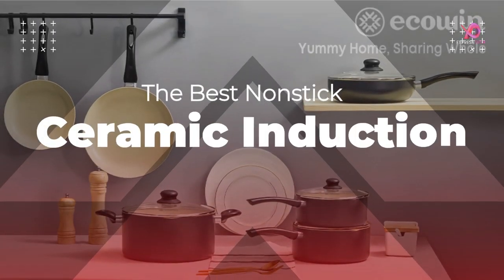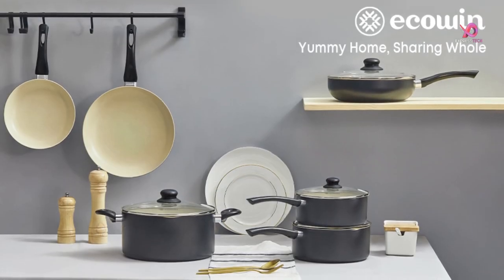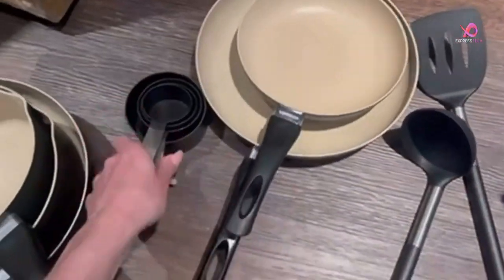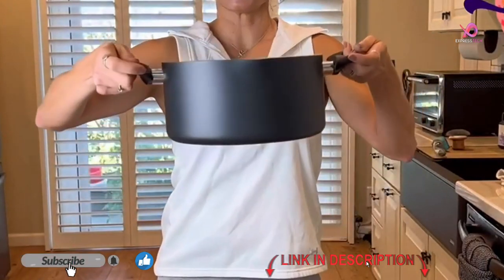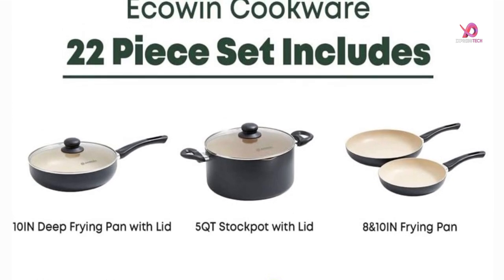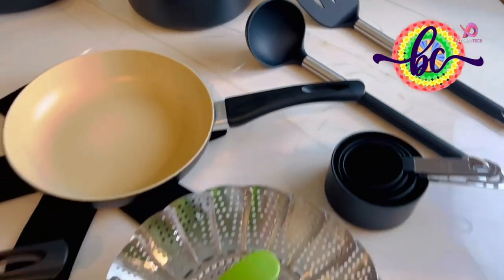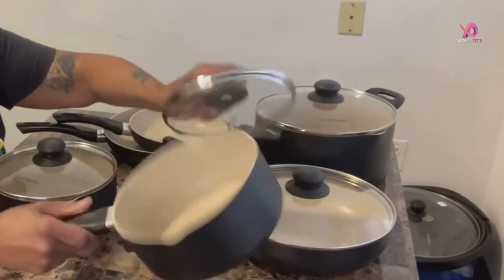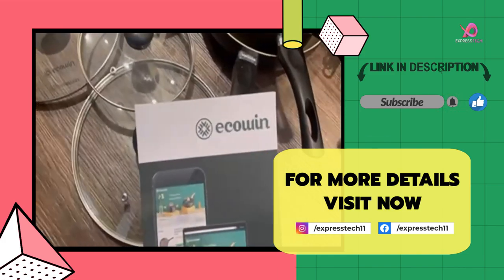Affordable and Versatile Cookware: Ecowin 22 Piece Nonstick Cookware Set for Everyday Cooking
In This Video I'll Show About: Affordable and Versatile Cookware: Ecowin 22 Piece Nonstick Cookware Set for Everyday Cooking, Ecowin 22-piece nonstick cookware set with granite coating. Induction Compatible Cooking, Dishwasher, and Oven Safe - Get your nonstick cookware set today

1️⃣ Affordable and Versatile Cookware: Ecowin 22 Piece Nonstick Cookware Set for Everyday Cooking

2️⃣ Affordable and Versatile Cookware: Ecowin 22 Piece Nonstick Cookware Set for Everyday Cooking

3️⃣ The Best Nonstick Cookware Set Of 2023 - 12-Piece Ceramic Induction Cookware Set

4️⃣ GreenPan GP5 Hard Anodized Healthy Ceramic Nonstick 15 Piece Cookware Set

5️⃣ ORGREENiC Rose Hammered Cookware Collection - 22 Piece Set with Lids